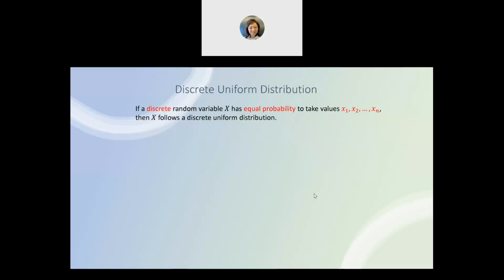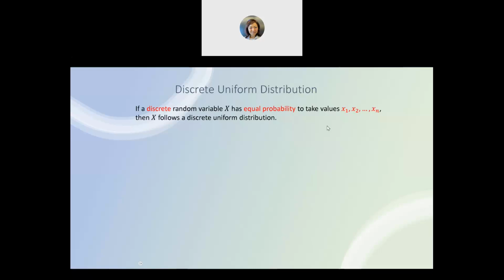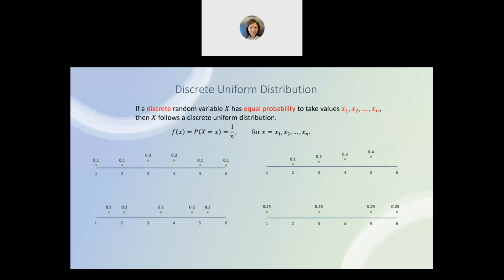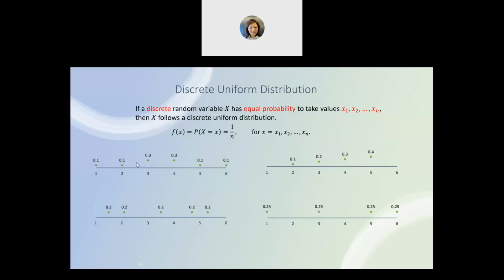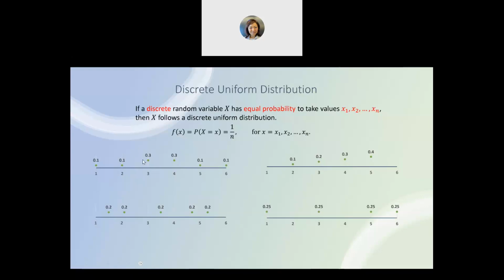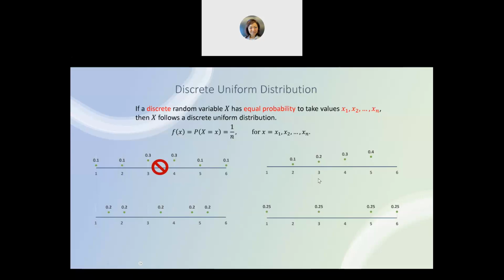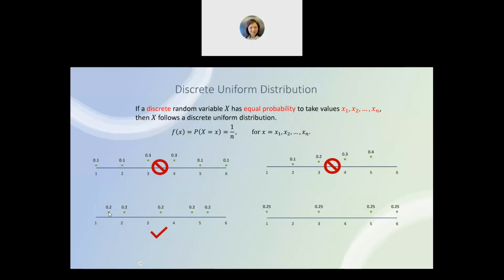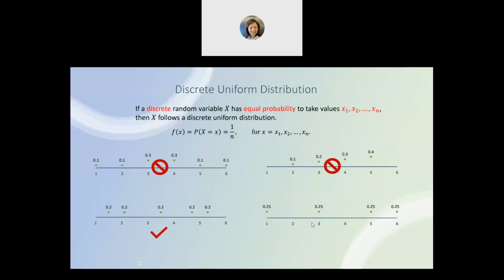Chapter 2 4 Discrete uniform distribution (MAU)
Discrete uniform distribution is simple but often misunderstood.